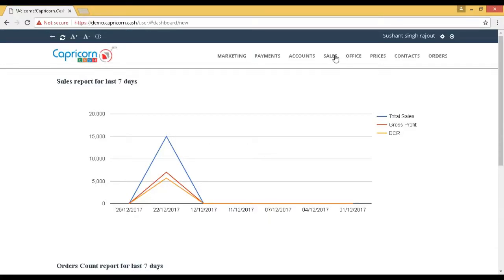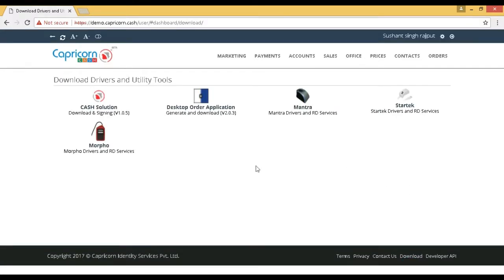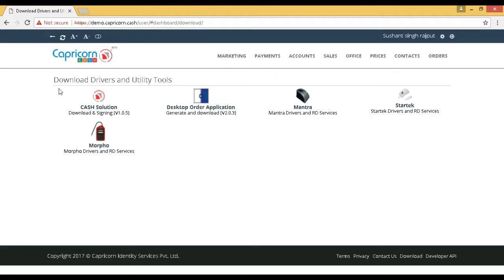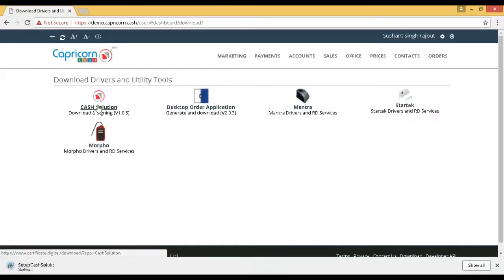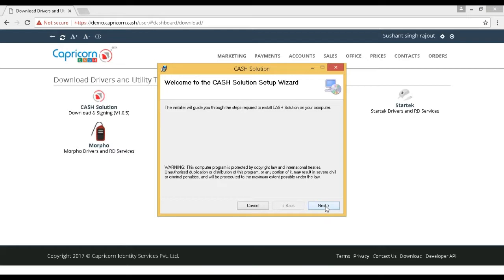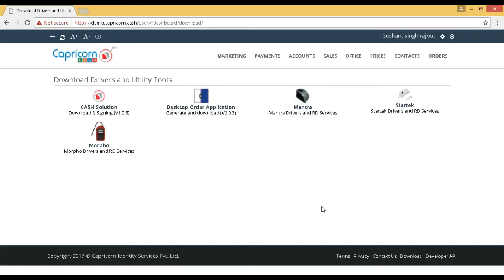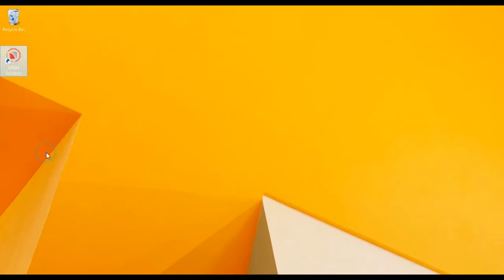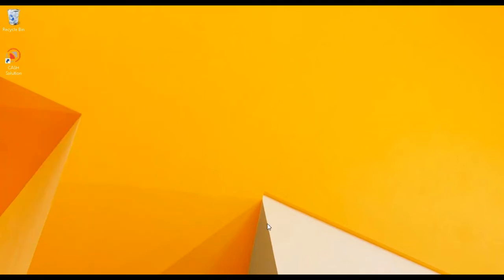Installation of cash solution ( For Downloading DSC)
How to download your Digital signature